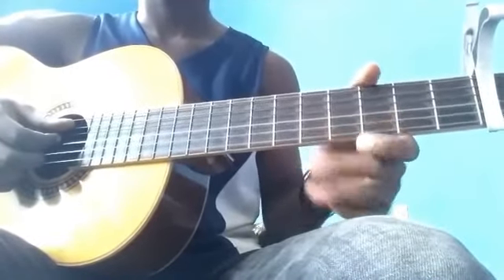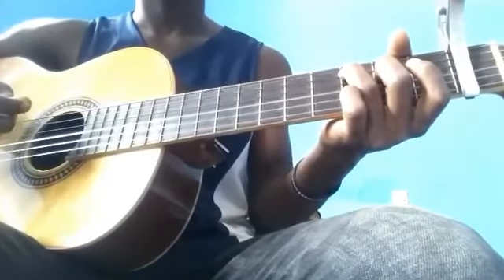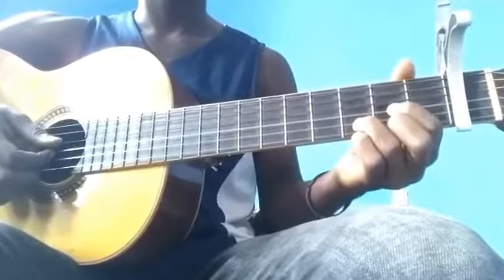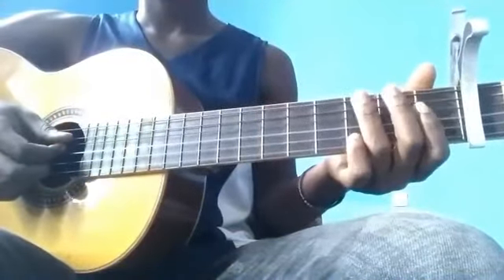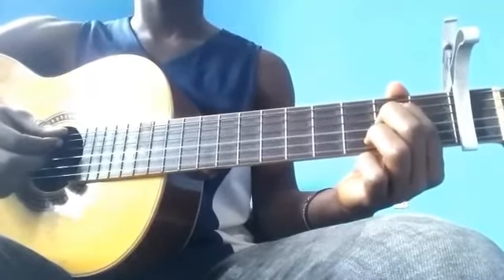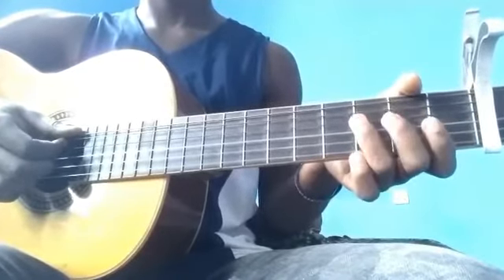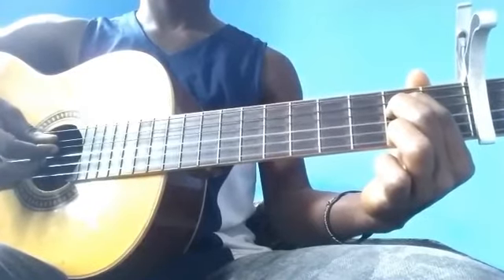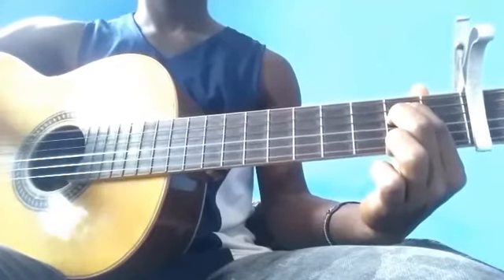Burna Boy - 23 || tutorial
A quick and easy guitar tutorial on Burna Boy's 23